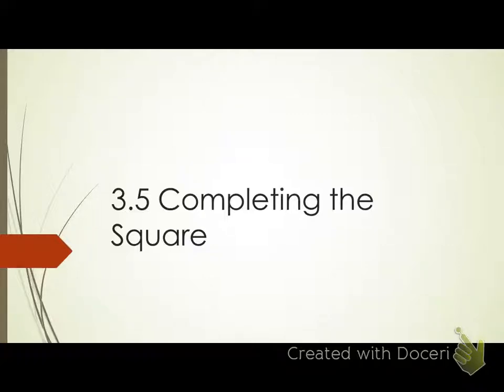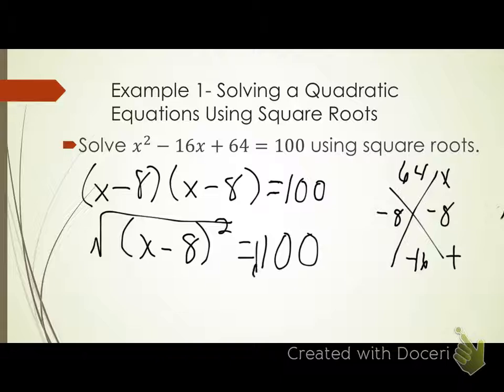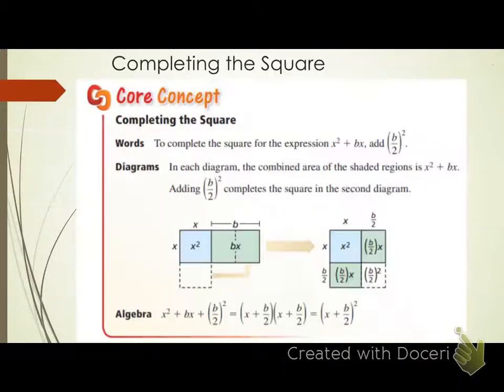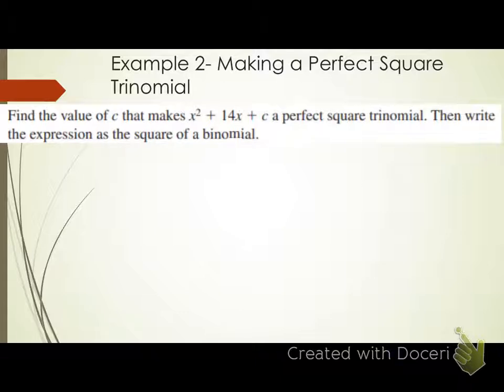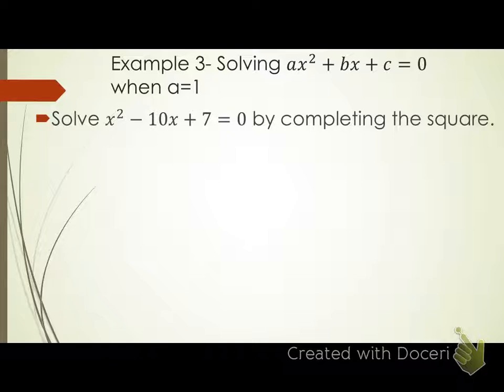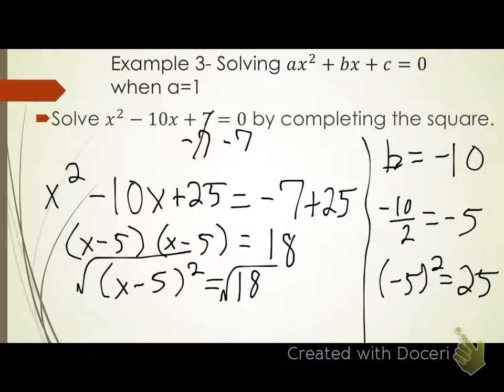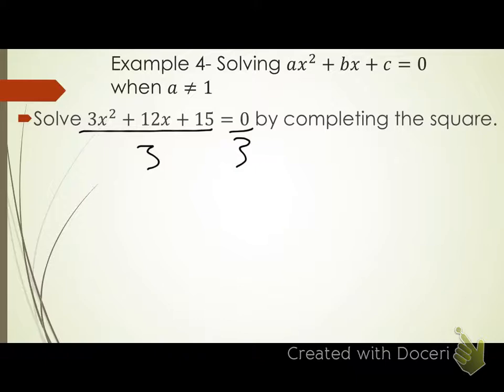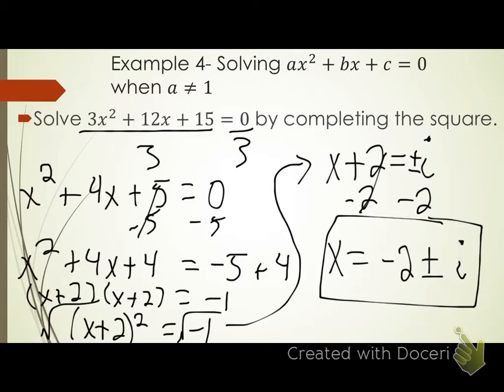Algebra 2- 3.5 Completing the Square Notes 6th hour